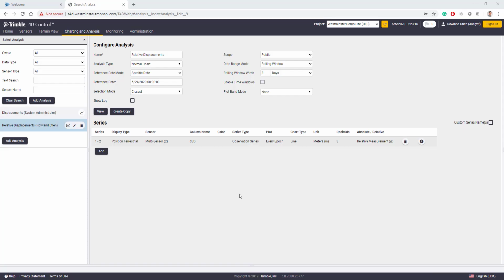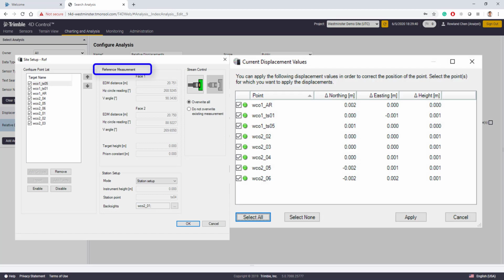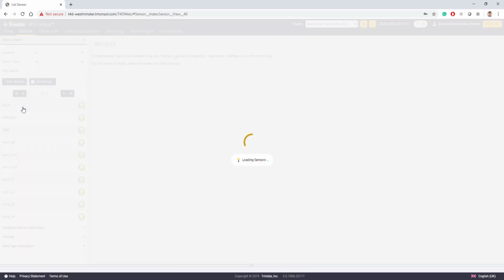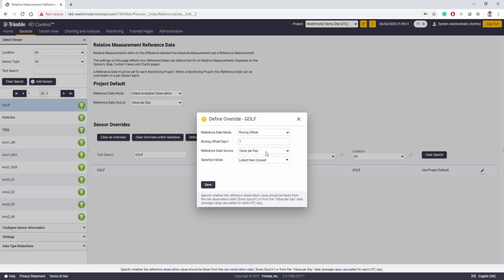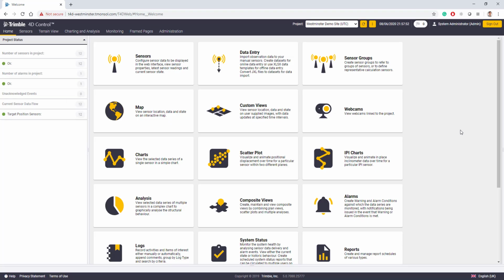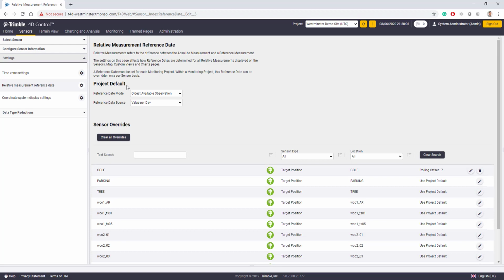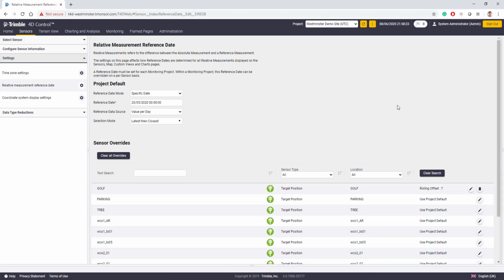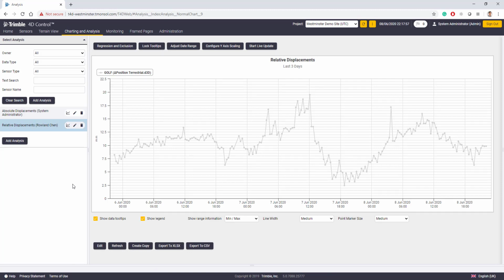T4D Web - Relative Measurements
This video demonstrates the differences between absolute and relative measurements in Trimble 4D Control Web. Next, changing relative measurement dates and project default dates are covered.